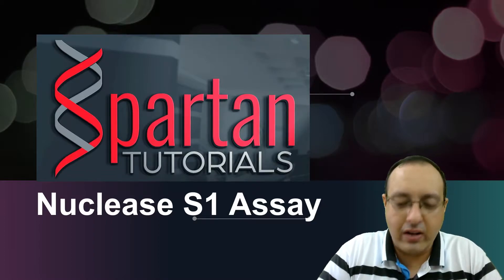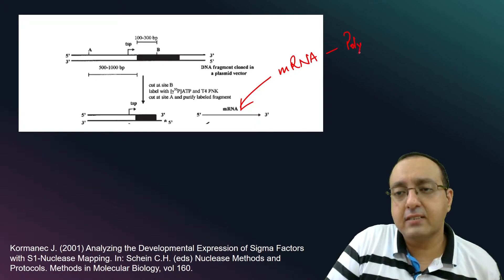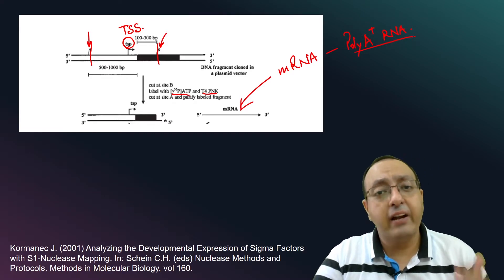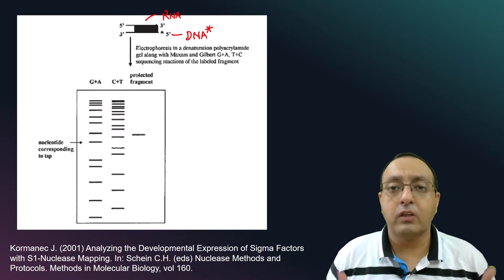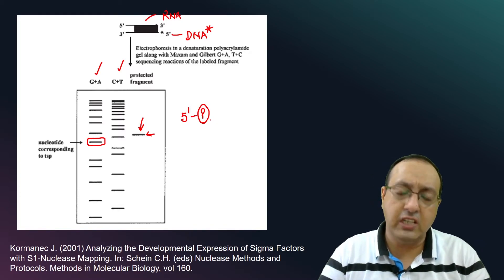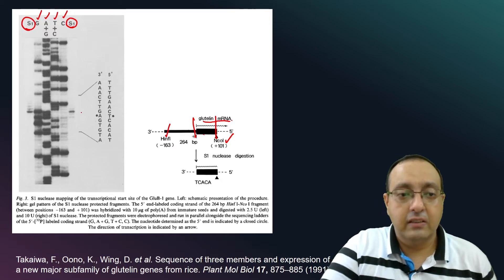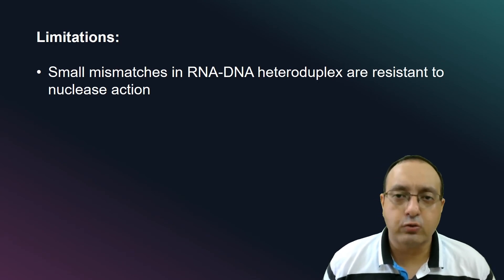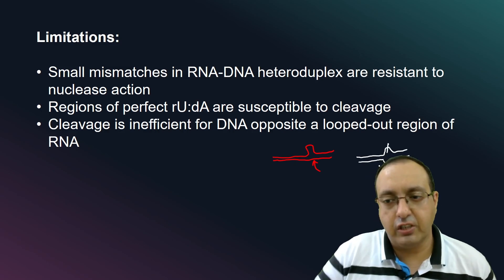S1 Nuclease Assay | Transcriptome Analysis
Nuclease S1 is isolated from Aspergillus oryzae, and it is specific for ssDNA and ssRNA. Using radiolabeled DNA probes, it is possible to use this enzyme to locate the transcription start sites of genes. I discuss the principle, applications, and limitations of this technique in this video.